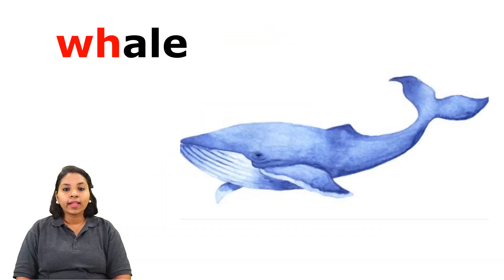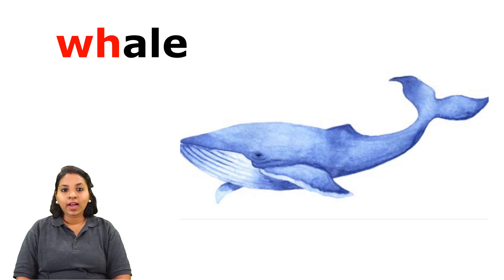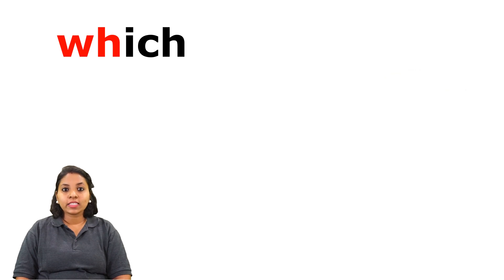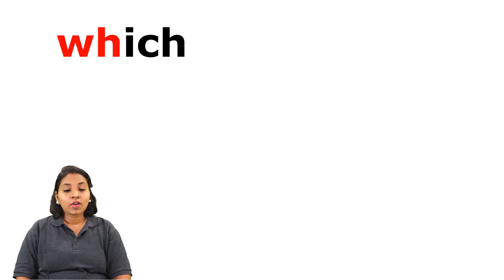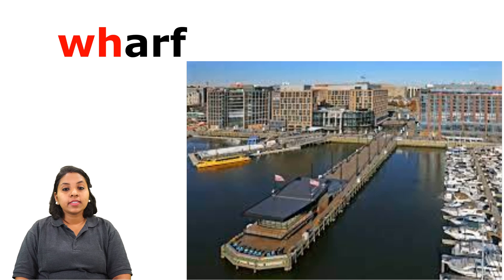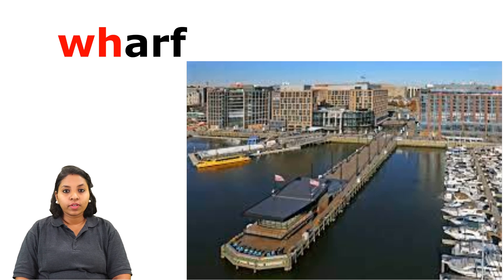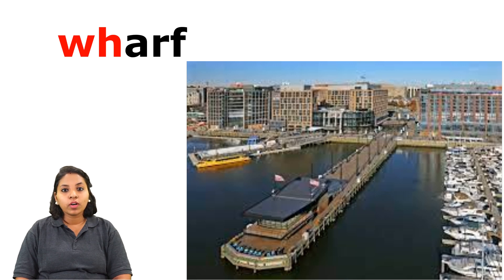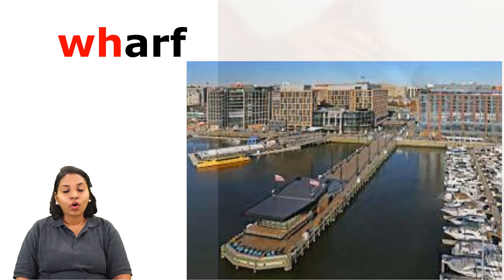Senior Kg Phonics word - wh P.NO 18